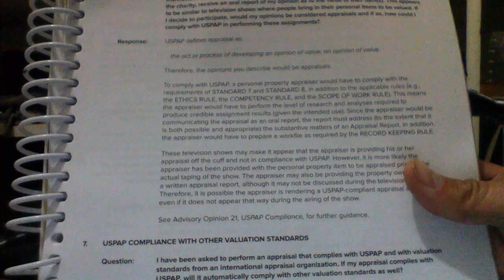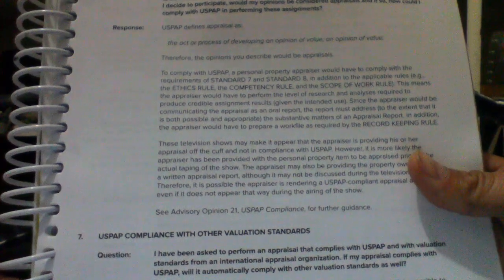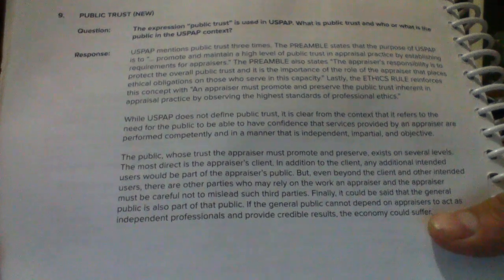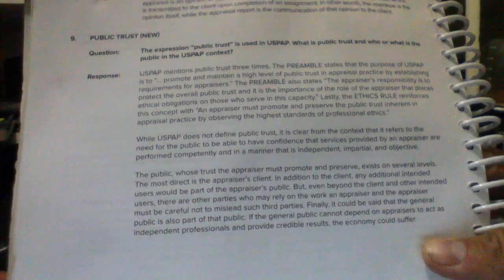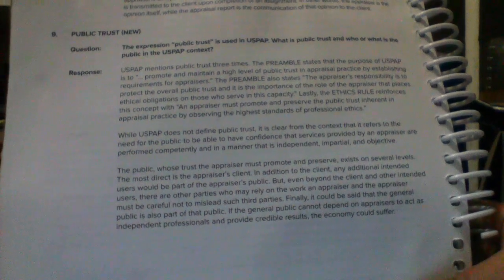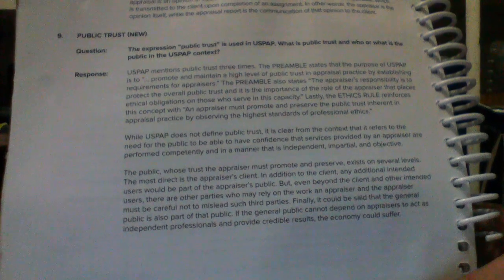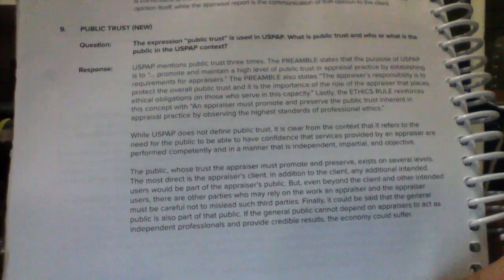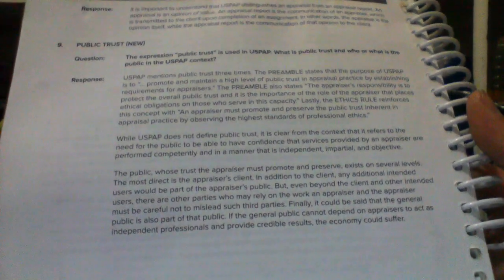USPAP PAGES 191 continued